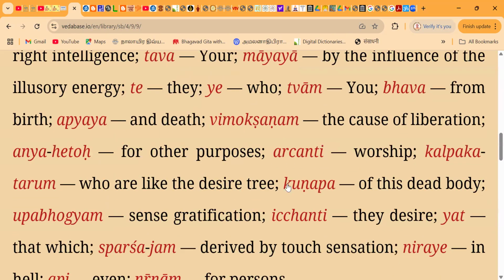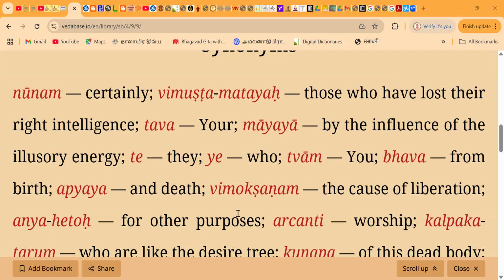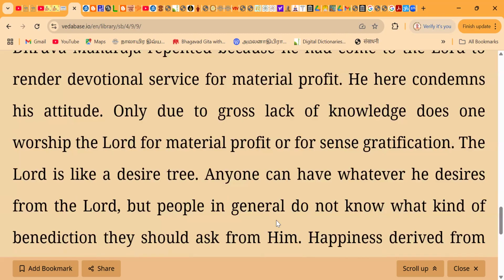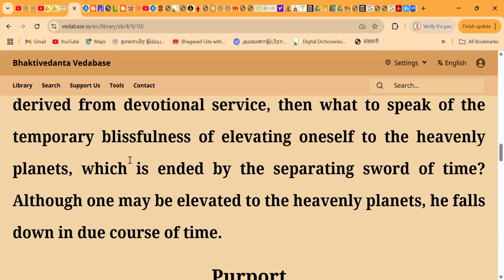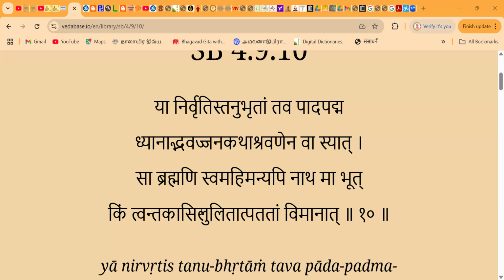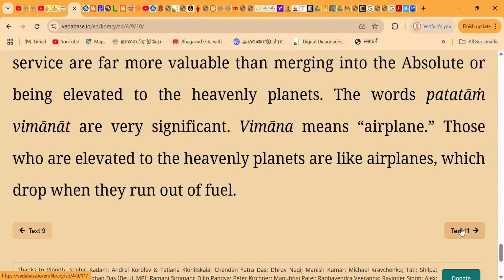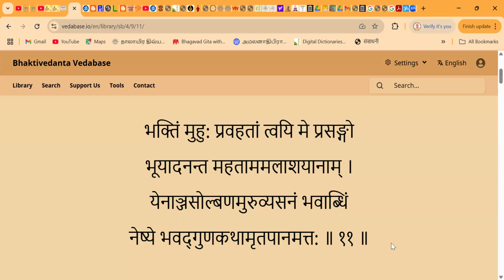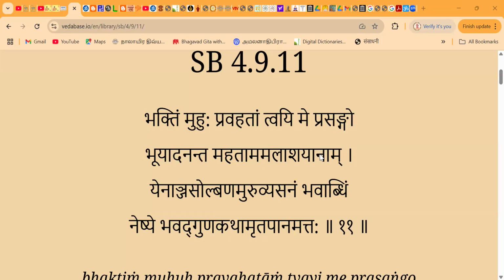SB 4.9.9-11 - Aspirations of a pure devotee